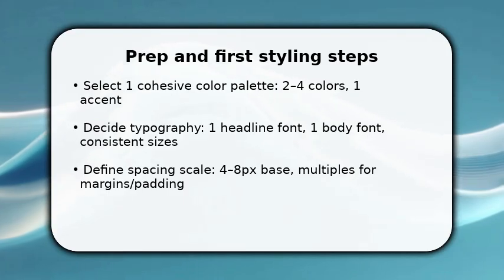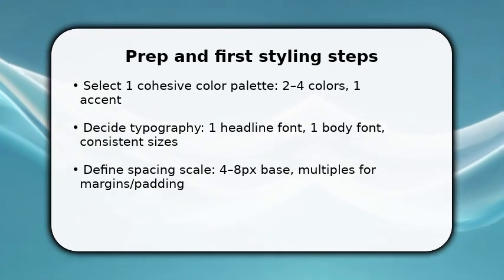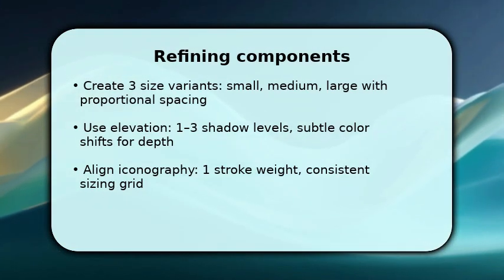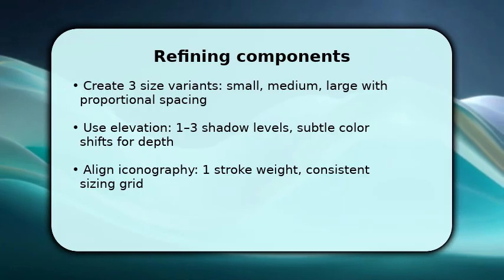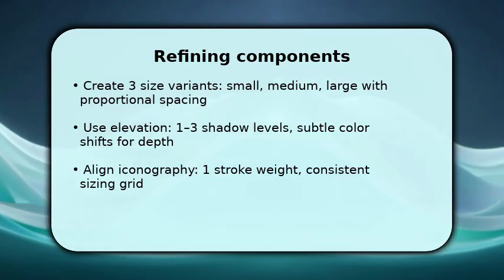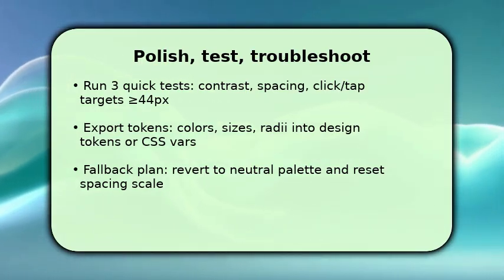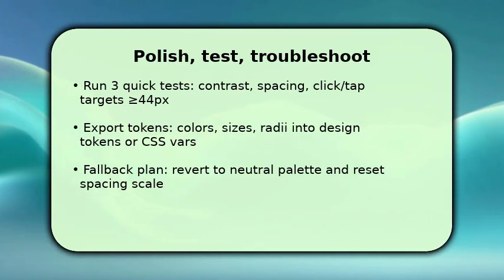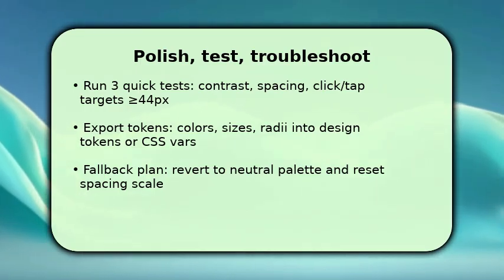How to Make Your Widgets Aesthetic (only Way)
How to Make Your Widgets Aesthetic (only Way) | 🔒 Surfshark VPN Deal — Stay private and secure. $1.99/mo + 3 Months Free ▸

Discover the secrets to crafting aesthetically pleasing widget designs with our step-by-step guide. Learn essential design principles, color theory application, and cutting-edge layout techniques that transform your digital creations into visual masterpieces.

aesthetic widget design, visual appeal in web design, color harmony for websites, modern UI elements tutorial, widget aesthetics guide, web design principles video, creating visually appealing interfaces, design tips for digital products, layout techniques for better user experience, how to make widgets attractive